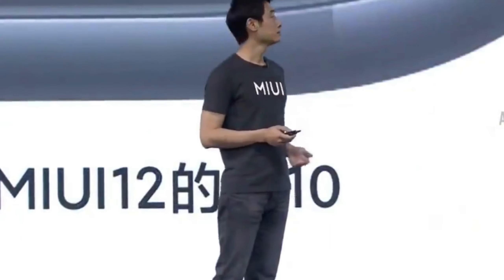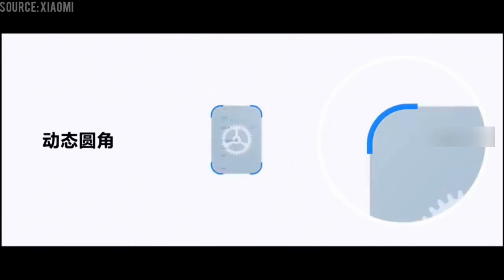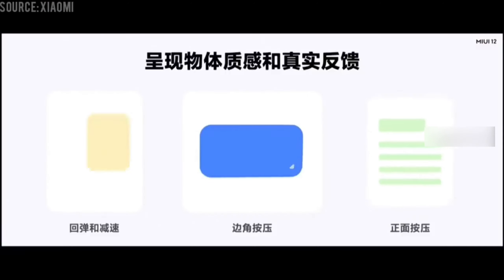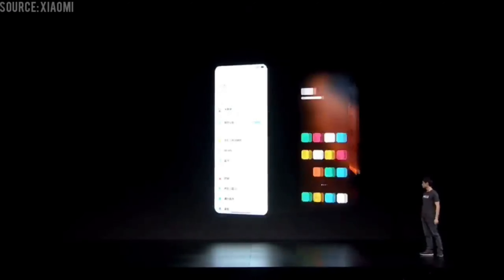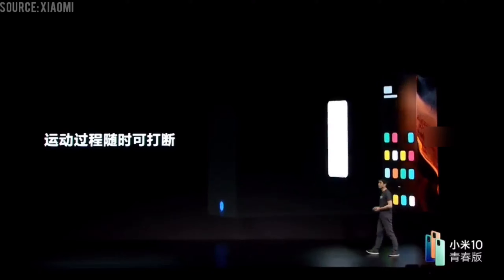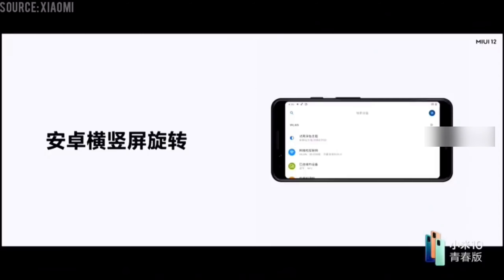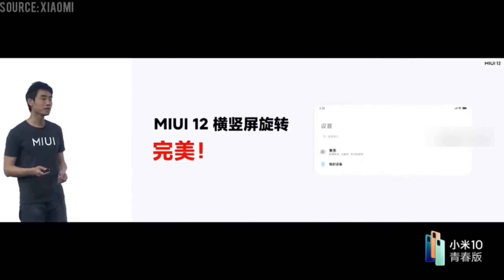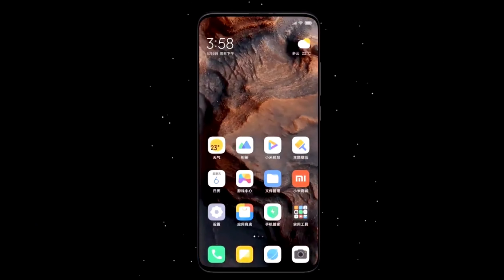XIAOMI MIUI 12 - First look & FEATURES | MIUI 12 update download | REDMI MIUI 12 install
XIAOMI MIUI 12 - FEATURES | MIUI 12 INSTALL | REDMI MIUI 12